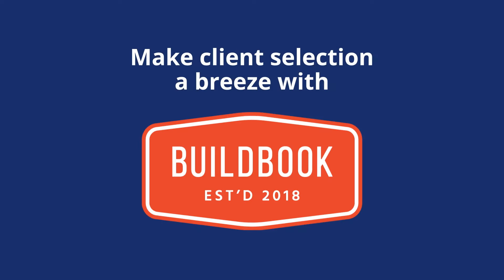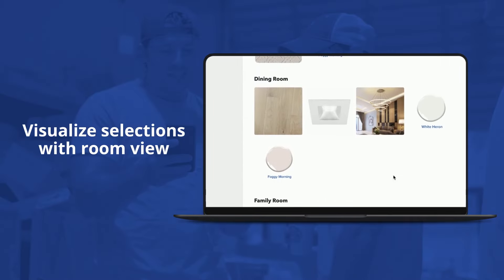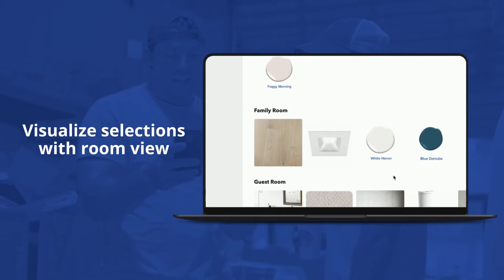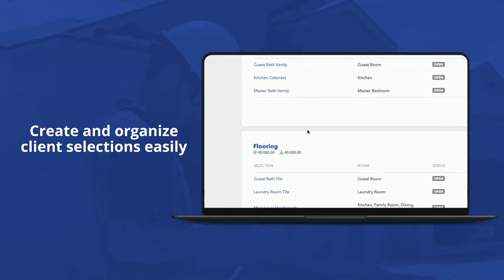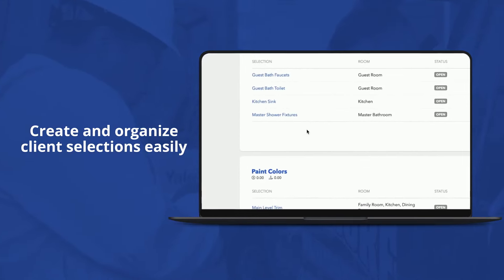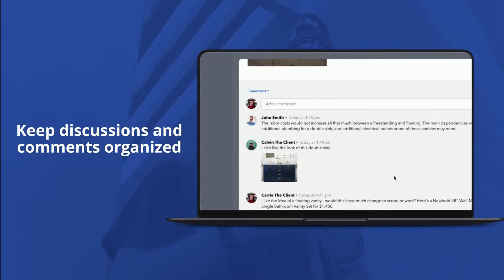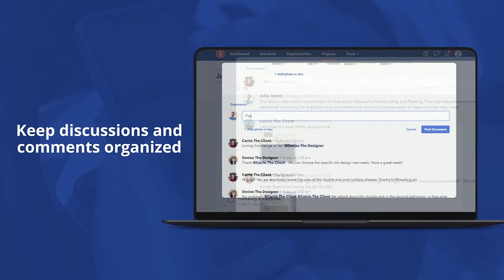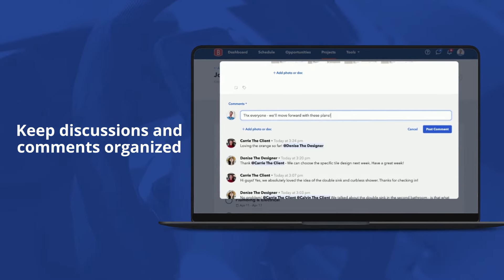BuildBook Construction Software: Client Selections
Make client selections a breeze with visually simple client selection features from BuildBook. Easily create and organize selections, print and share for client meetings or the job site, and keep all questions and decisions with each selection.

Try it for free today!